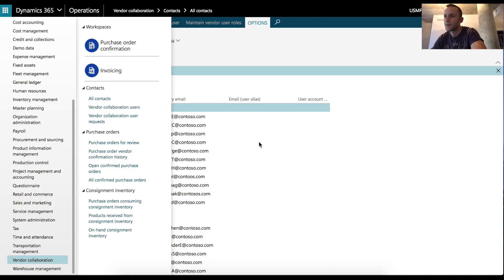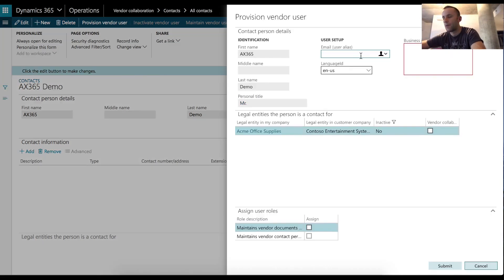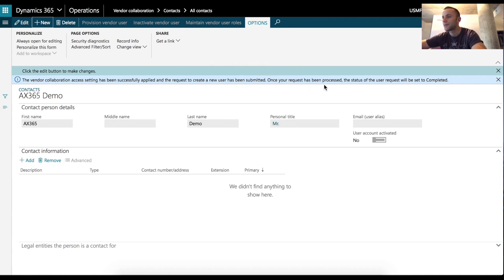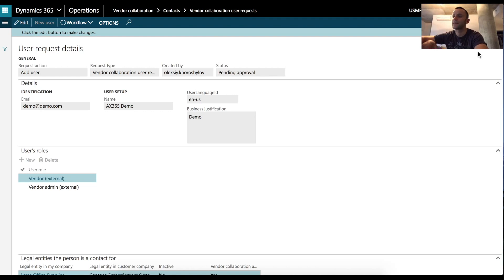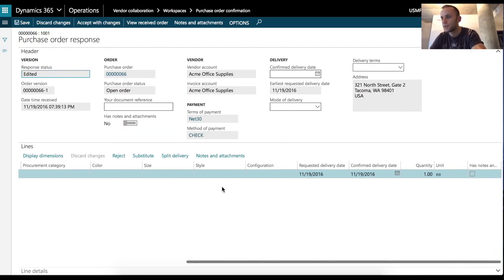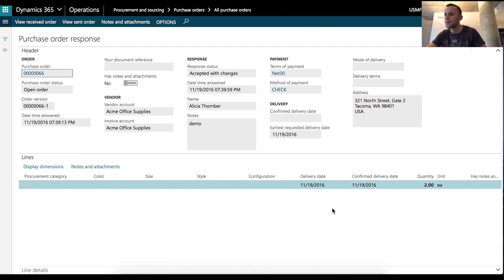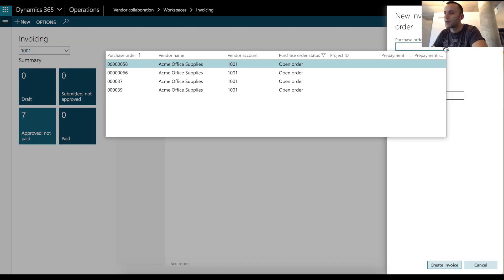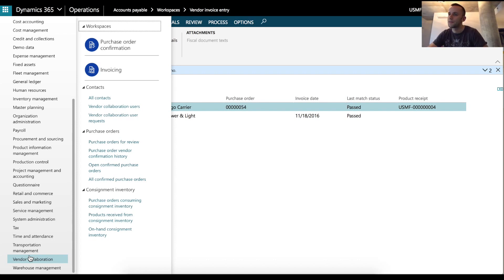Vendor collaboration in Microsoft Dynamics 365 for Operations - Nextone Consulting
This video is part of "upgraded" series in which we review great blogs and articles on Dynamics AX 2012 and check described functionality in Dynamics 365. The blog or article is broken down into individual components and verified against latest release of Dynamics ERP to train and educate viewers on what's new and what's changed. Hope you find this review useful. Enjoy more videos from "upgraded" (AX2012 to D365) series on our channel.